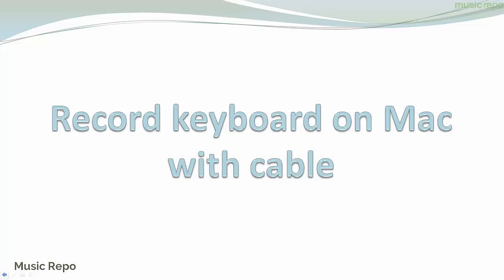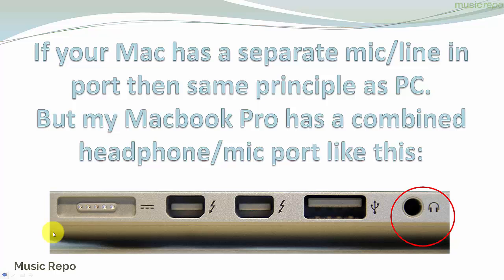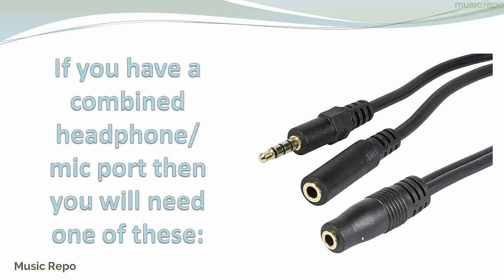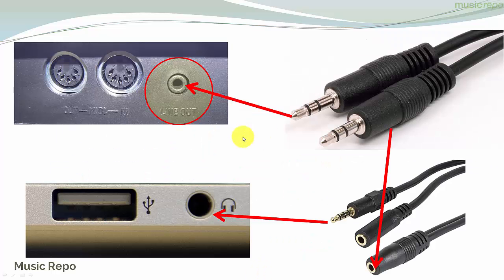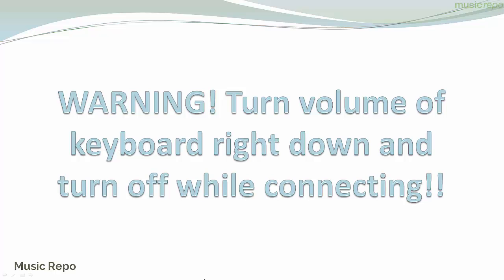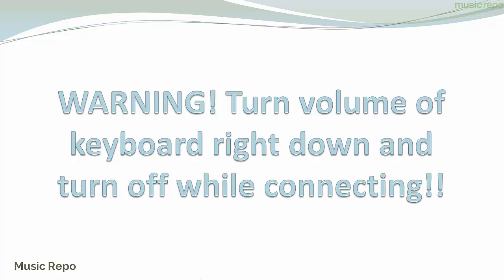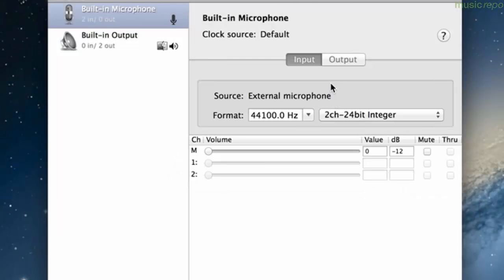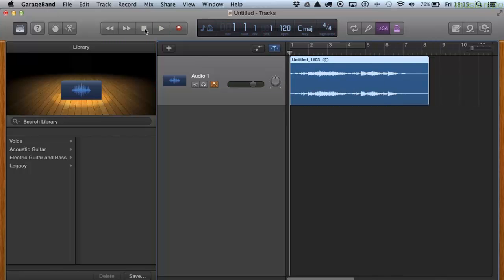Record Keyboard On Mac: Connect And Record Your Keyboard Lesson 5